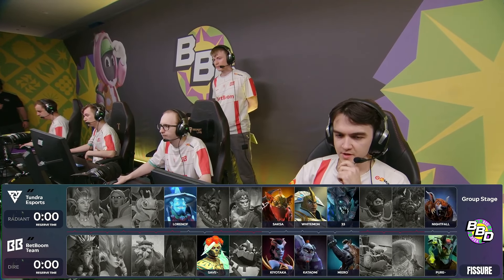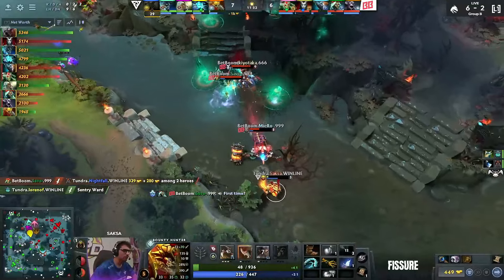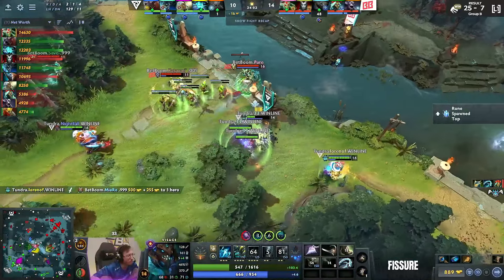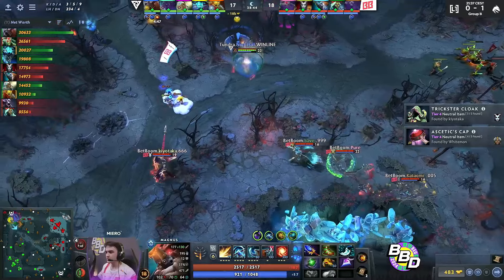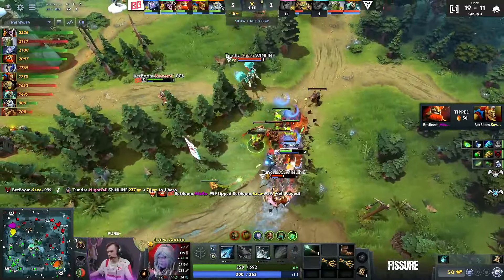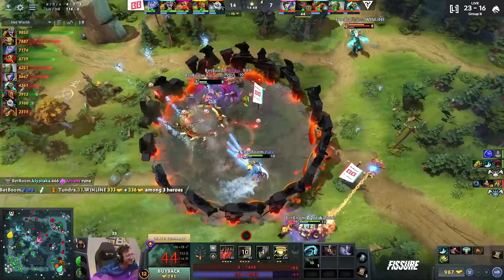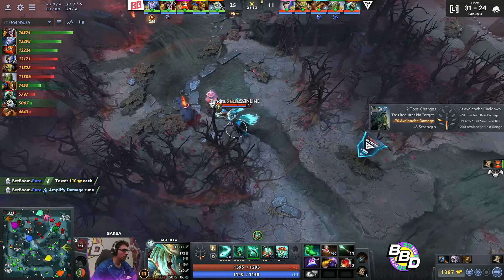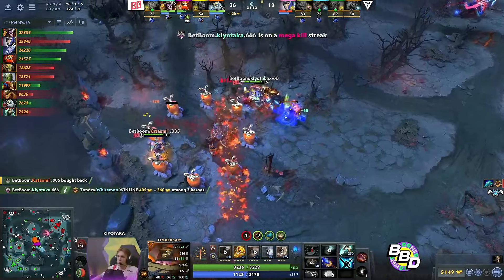TUNDRA vs BETBOOM - GG DRAFT ▌BETBOOM DACHA BELGRADE 2024 DOTA 2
Tundra vs Betboom BO2 Betboom dacha belgrade dota 2 2024
commentary by rkryptic &  ZQuixotix

Don’t miss the closed qualifiers from September 23 to 27, where teams will compete for a spot in the main LAN stage of the BetBoom Dacha Belgrade 2024, organized by FISSURE and BetBoom! The tournament prize pool is $1,000,000!
FISSURE is an esports broadcast studio and tournament operator specializing in top titles like Dota 2, CS2, and MLBB. We bring you the best tournaments worldwide—The International, BetBoom Dacha, Major tournaments. Quality analysis, news, memes, and a cozy atmosphere. Join us!

I captured all the greatest moments in the game client with my camera work.
, this video bought to you by Dota 2 Rapier - FastestFromSEA